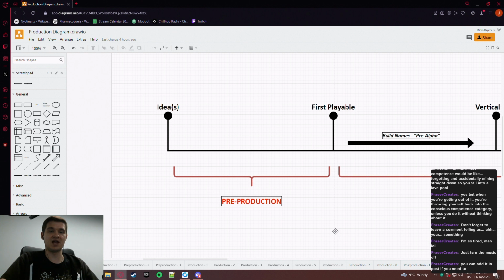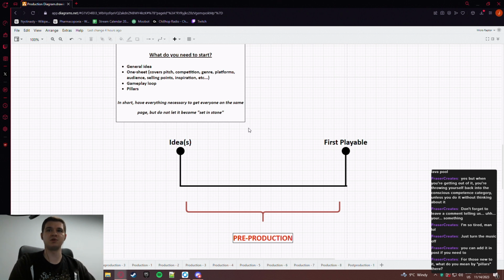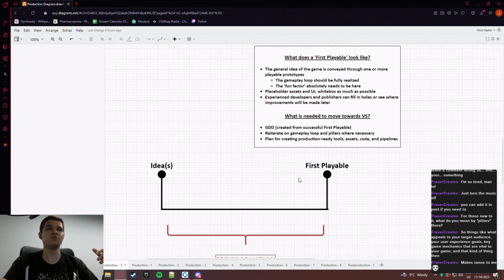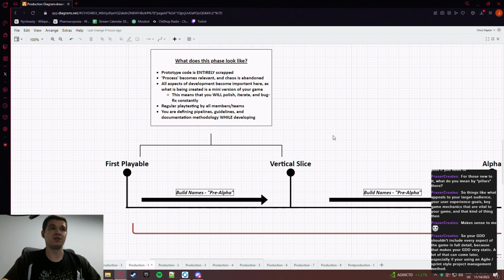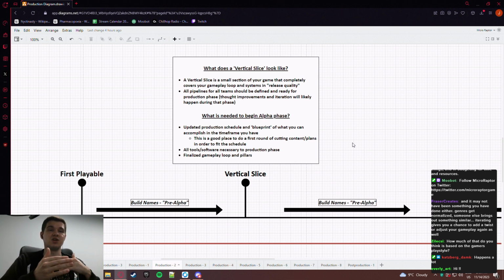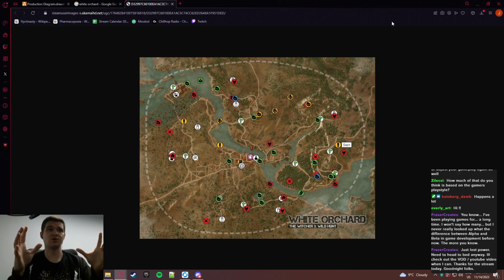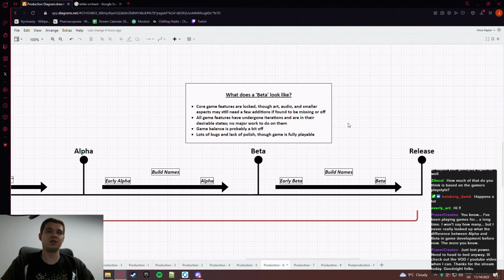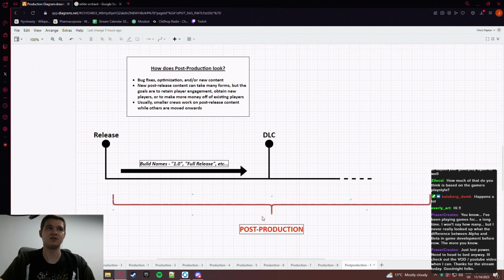Production Phases - MicroRaptor University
We break down each phase of game production to better explain the ways that a team moves from concept all the way to release, and some good practices or thinks to keep in mind to get from A to B!